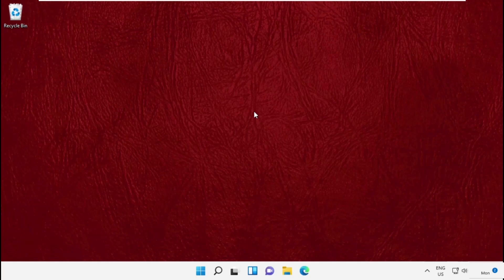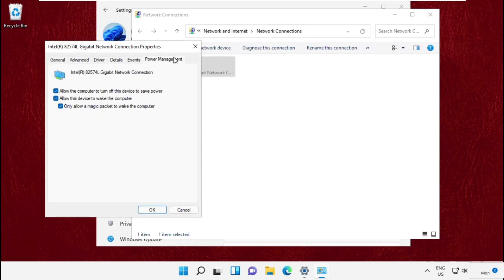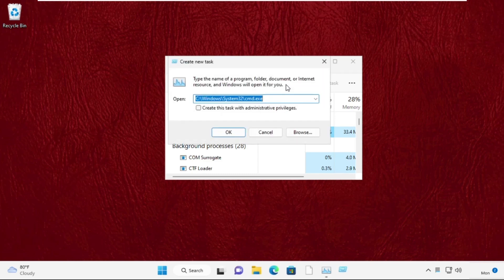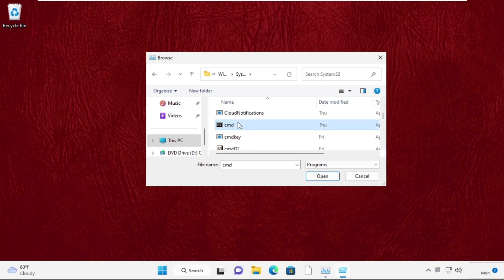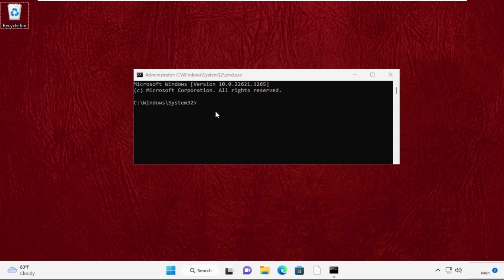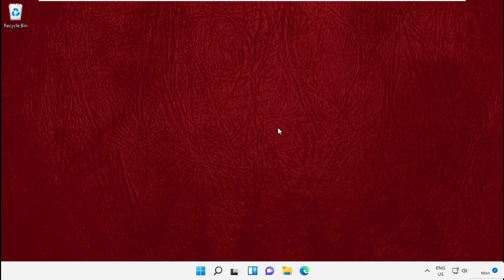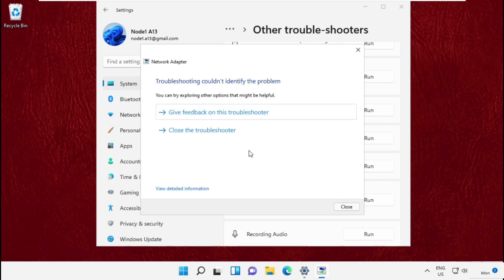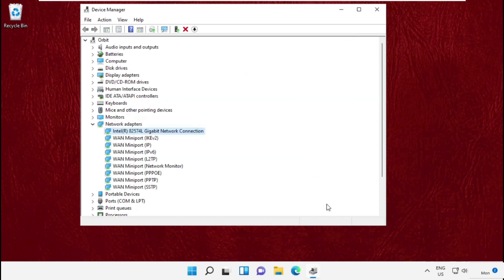Wireless Capability is Turned OFF Windows 11 / 10 / 7 [ WiFi Fixed ]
Wireless Capability is Turned OFF Windows 11 / 10 / 7
It can be very aggravating when you are in the middle of something on the Internet and all of a sudden the wireless network stops functioning. And after working through the issues with the network, you discover that the wireless functionality has been disabled. So, what are some solutions to this issue? The solution is going to be revealed in the next section, so keep reading!

Step 1: If you have a wireless option, activate it.
If you are working on a laptop, the keyboard of your laptop will have a function key that you can press in order to activate the wireless functionality of your laptop. It could be F12, Wireless Capability is Turned OFF Windows 11 but there are also other options; this changes depending on the machine. Simply look for the icon that has an emblem of a wireless network.

On the other hand, if the key with the wireless emblem is not where you expect it to be or if you are working from a desktop computer, you can activate the wireless functionality by opening the network connections window. Wireless Capability is Turned OFF Windows 11 In order to resolve the issue where the wireless functionality is disabled on Windows 10, please follow the instructions below:

Step 1: In the top-right corner, click the Search box, and then type network. After that, select the Network and Sharing Center button.

Step 2: In the left window, select Change adaptor settings by clicking there. Wireless Capability is Turned OFF Windows 11 Step 3: Select "Enable" from the context menu that appears when you right-click your wireless network connection.

When you have completed all of the steps, you will then be able to verify that the wireless functionality has been activated. Wireless Capability is Turned OFF Windows 11 Method 2: Confirm That Your Wireless Network Adapter Is Equipped With Appropriate Power Management Settings
Windows comes equipped with a function that, when not in use, powers down connected devices in order to reduce power consumption and protect the environment. Your computer's battery life may be extended by using this function; however, there is a possibility that Windows will power off your device and then fail to turn it back on again. Wireless Capability is Turned OFF Windows 11 As a result, you should investigate the Power Management parameters of the wireless network adaptor you are using. Here is a short guide:

To begin, launch the Run window by simultaneously pressing the Win and R buttons on your keyboard. Wireless Capability is Turned OFF Windows 11 Step 2: To launch the Device Manager, type devmgmt.msc into the window, and then select the OK button.

Step 3: After expanding Network connections, right-click the device that serves as your wireless network adaptor and select Properties from the menu that appears.

Step 4: Navigate to the Power Management option, then deactivate any unnecessary features. In order to conserve electricity, you should let the computer switch off this gadget. To save your modifications, click the OK button.

Step 5: Restart your computer and verify to see if the issue with the wireless functionality being disabled has been resolved.

Method 3: Ensure that the driver for your wireless network adapter is up to current.
In the event that the driver for your wireless network adaptor is not up to date, you may experience the issue of your wireless capabilities being disabled. As a result, you ought to upgrade the software for your wireless network interface. To accomplish that, please follow the instructions that are listed below:

First, select Device Manager by simultaneously pressing the Win and X buttons on your keyboard.

Step 2: After expanding the Network connections, right-click your wireless network adaptor and select "Update driver" from the context menu that appears. Wireless Capability is Turned OFF Windows 10 Step 3: Select the option to Search automatically for updated driver software, and after that, adhere to the instructions that appear on the screen in order to complete the process of upgrading the driver for your wireless network adaptor.